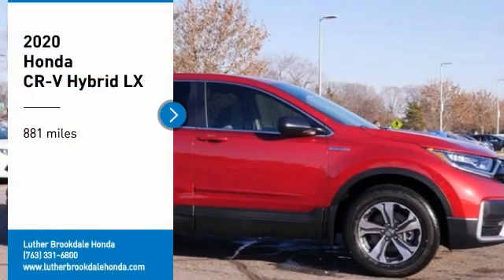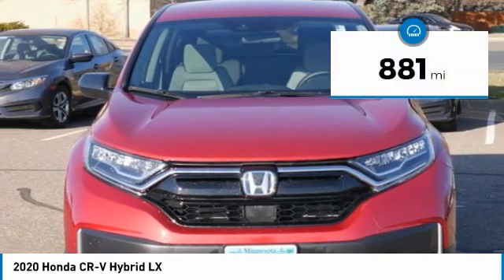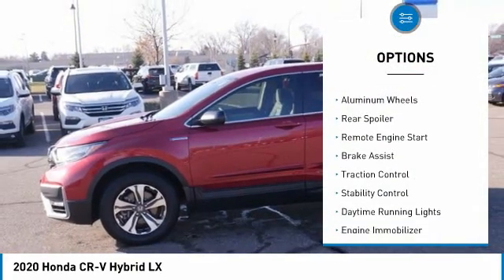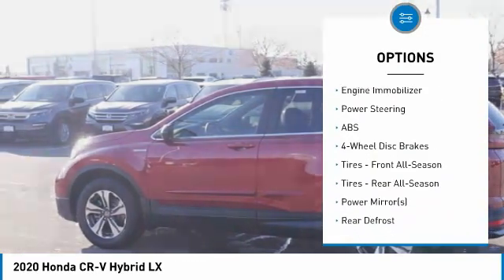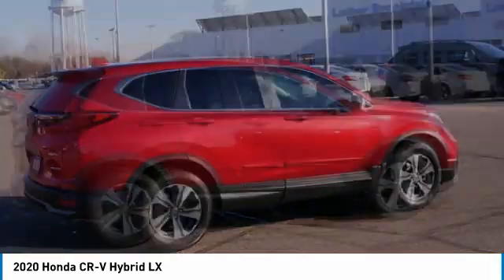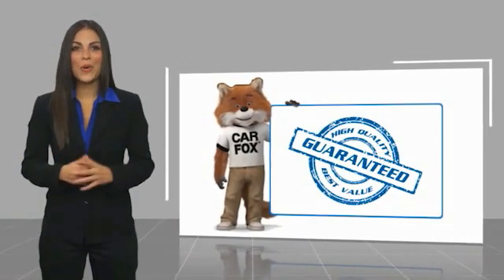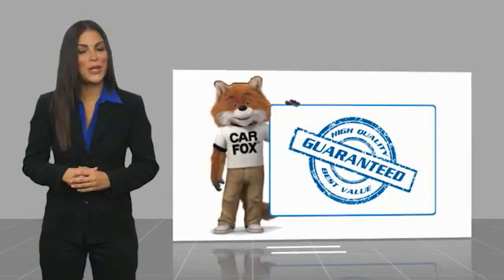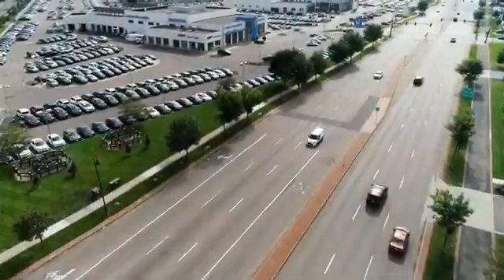2020 Honda CR-V Hybrid Brooklyn Center,Maple Grove,Plymouth,Minneapolis R3706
2020 Honda CR-V Hybrid LX

You'll love this 2020 Honda CR-V Hybrid. This is a sport utility you'll want to take home. Call and get in touch with Luther Brookdale Honda directly, and be the first to open the sport utility door today!